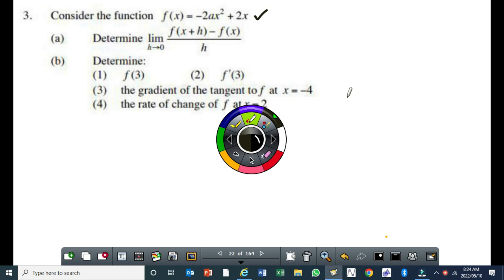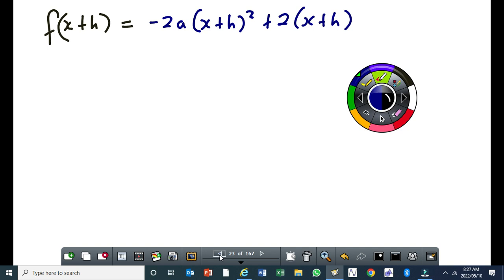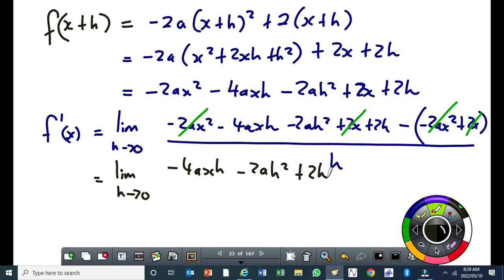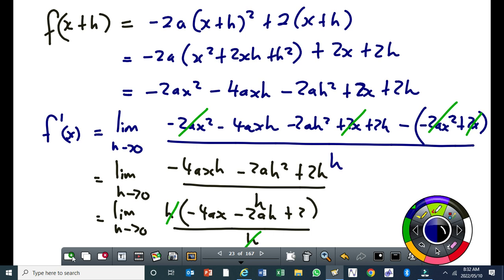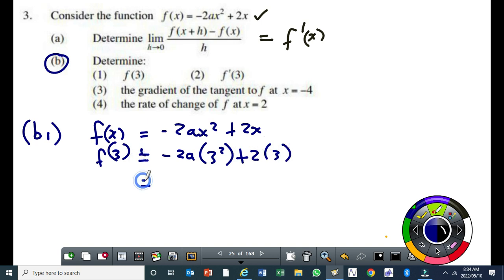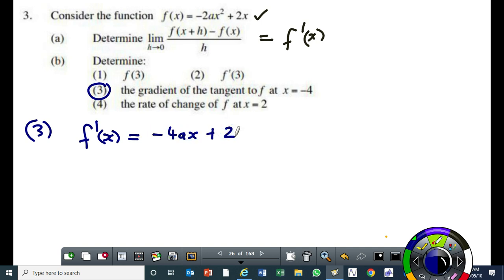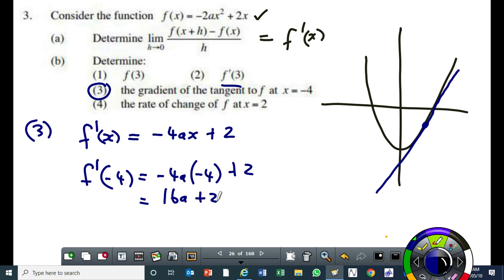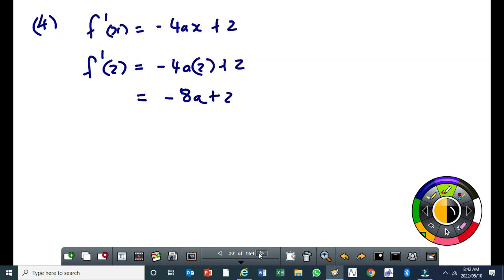Finding derivatives from First Principles Part 3